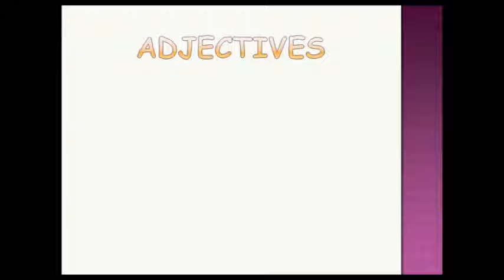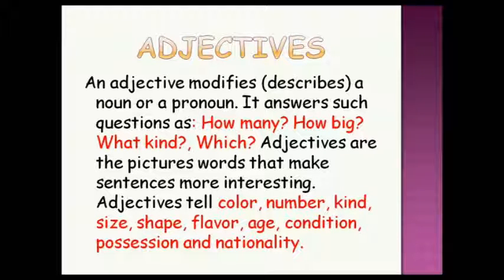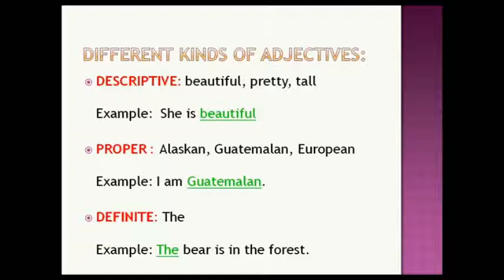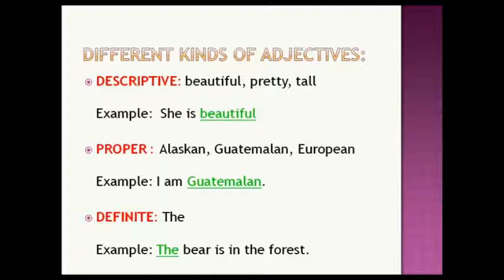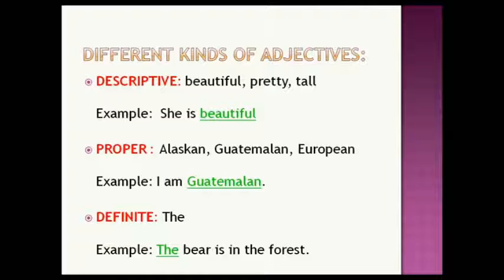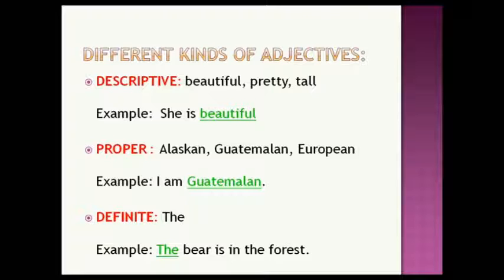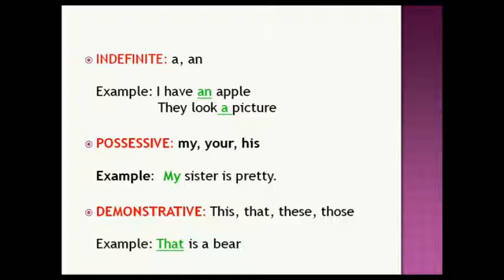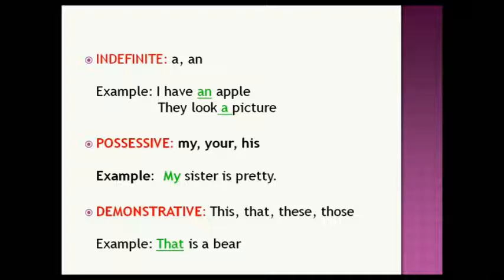ingles 4to bach/3B-G2